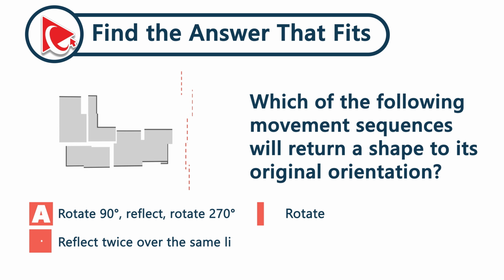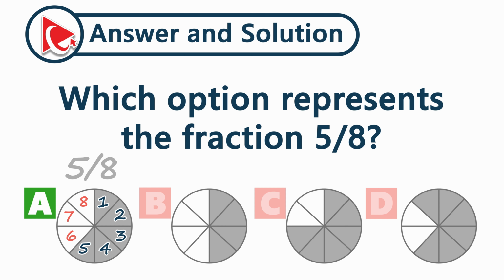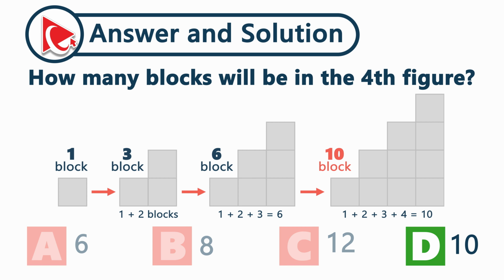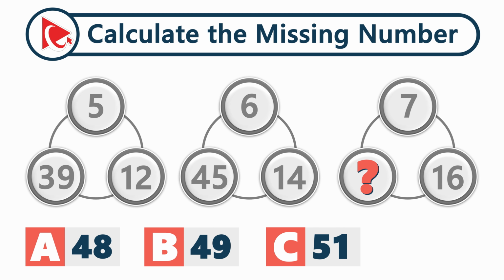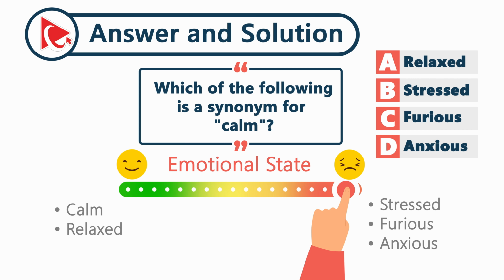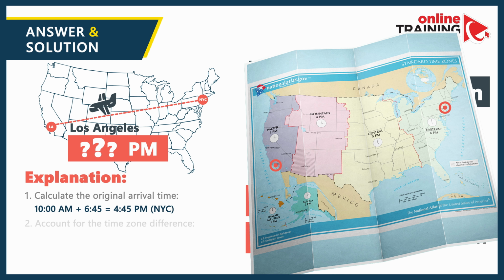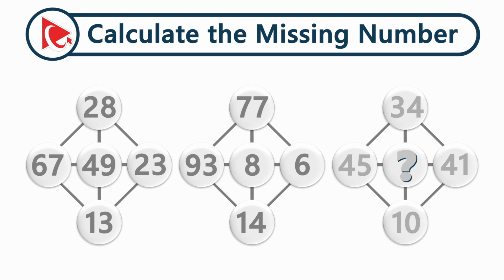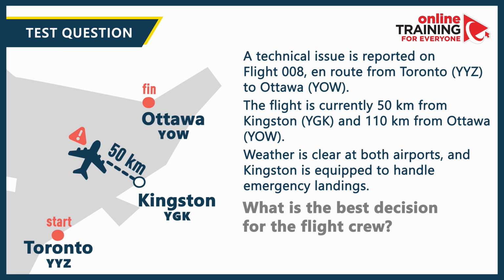How to Pass TECHNICAL APTITUDE TEST - Questions and Answers with Solutions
This video is a step-by-step guide to help you pass the Technical Aptitude Test with ease and confidence. It features commonly asked questions across topics like mechanical reasoning, spatial visualization, and basic electronics, all explained with clear solutions. You'll learn how to break down complex problems and apply practical logic to solve them quickly. Perfect for candidates preparing for technical job assessments or trade-related positions, this video gives you the tools to stand out. Watch now to boost your test performance and walk in fully prepared.